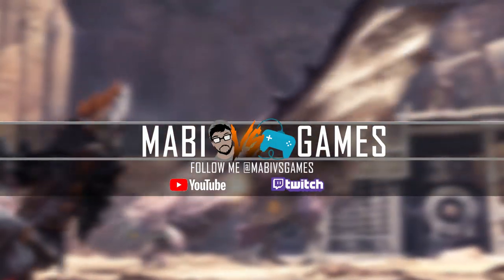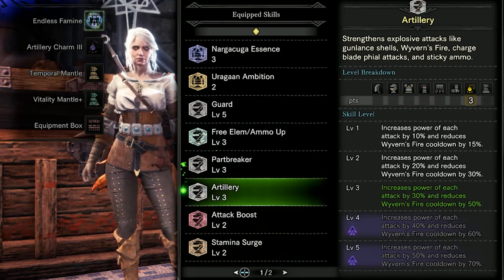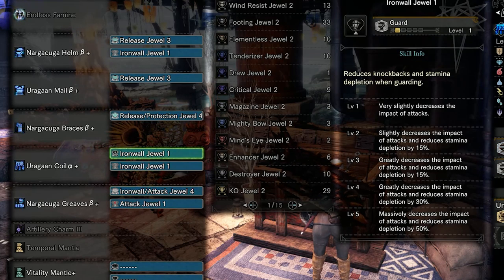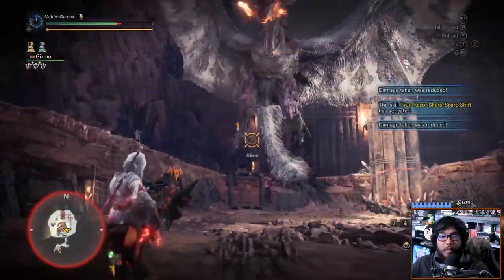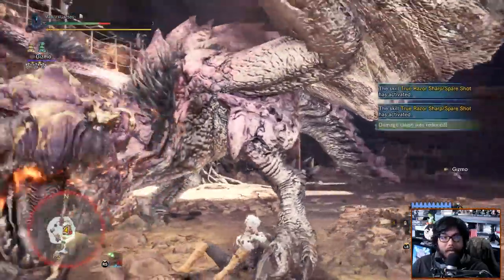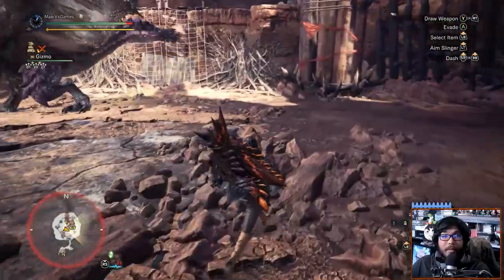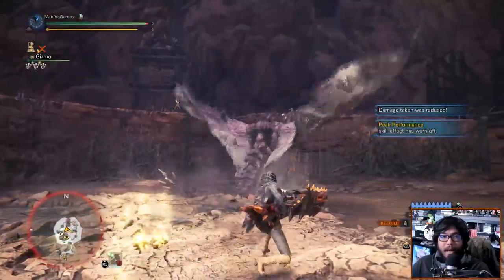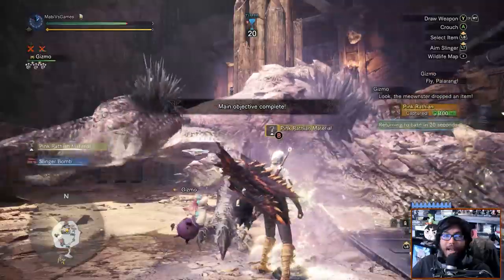The Cluster King! - HBG Endless Famine Build | Monster Hunter World Iceborne [MHW PC]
Today we're checking out another Monster Hunter World Iceborne Heavy Bowgun Build. The weapon and build is called the HBG Endless Famine Build. It focuses on using HBG Sticky Ammo and HBG Cluster Ammo.

Is Monster Hunter World Iceborne worth it? Is Monster Hunter World Iceborne worth playing? Is Monster Hunter World Iceborne worth buying? Let's find out in this Monster Hunter World Iceborne review. Check out this Monster Hunter World Iceborne gameplay, Monster Hunter World Iceborne first look, and Monster Hunter World Iceborne first impressions. Make sure to check out my Monster Hunter World Iceborne Let's Play, Monster Hunter World Iceborne walkthrough, Monster Hunter World Iceborne playthrough, Monster Hunter World Iceborne part 1, and Monster Hunter World Iceborne ep 1 on my Let's Play channel! If the game is worth a Monster Hunter World Iceborne full playthrough of the Monster Hunter World Iceborne full game, I'll do some Monster Hunter World Iceborne guides and Monster Hunter World Iceborne reaction videos to the Monster Hunter World Iceborne ending, Stay tuned for more Monster hunter World Iceborne Builds!